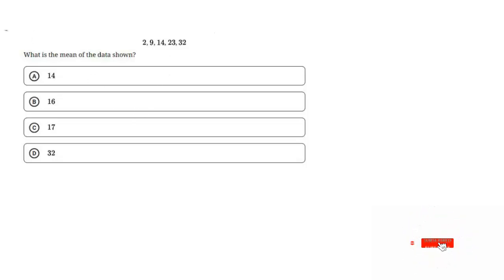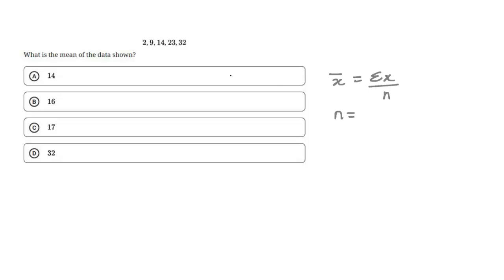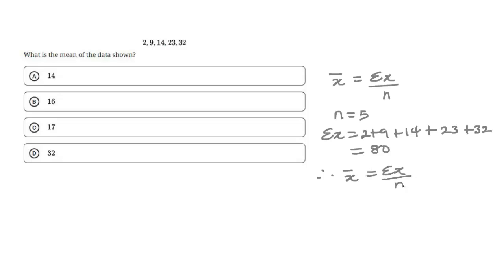What is the mean of the data shown?